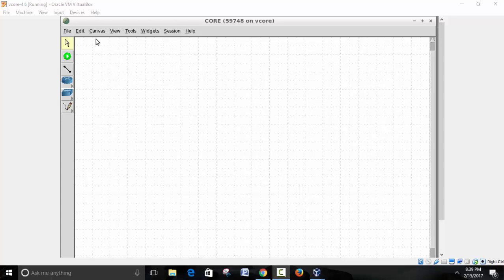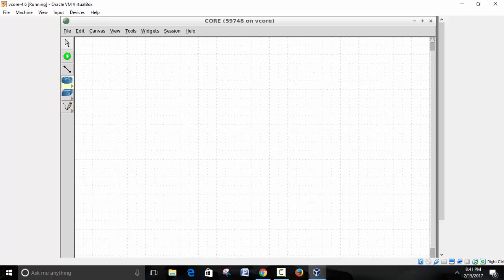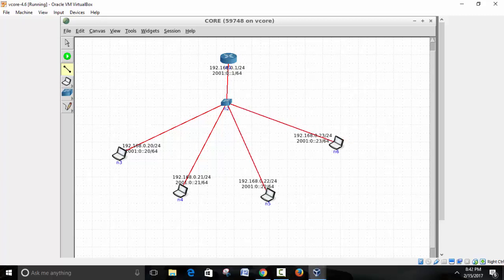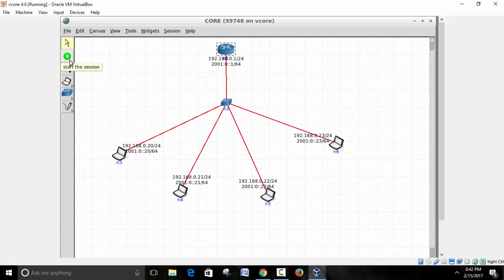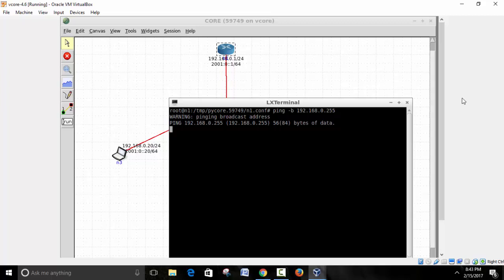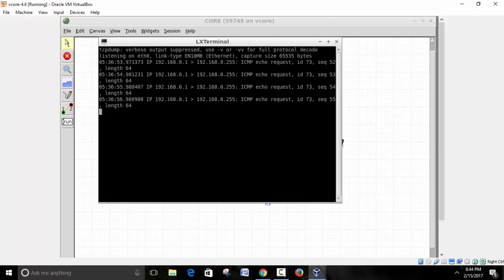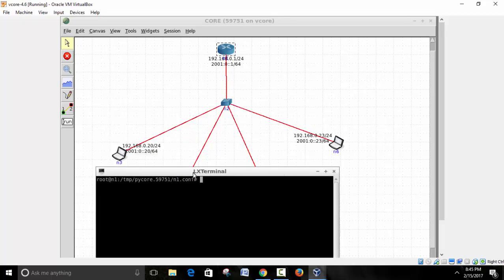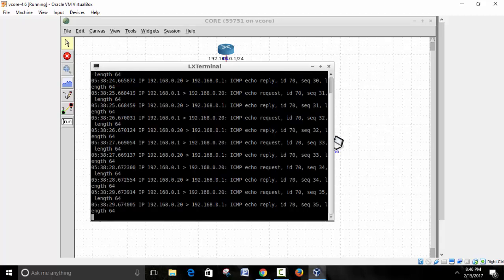CORE Network Emulator - Ping A Broadcast Address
Using the CORE Network Emulator to ping a network broadcast address.